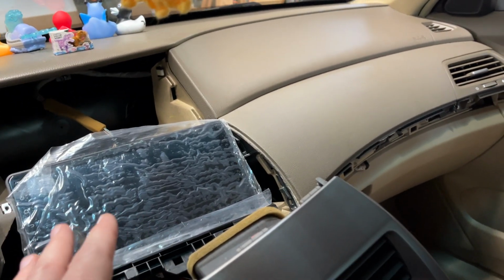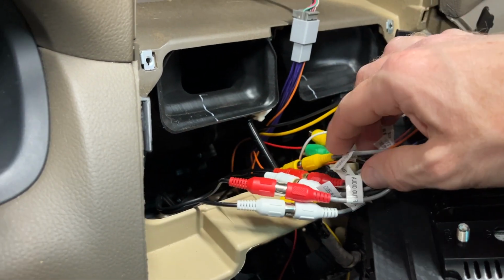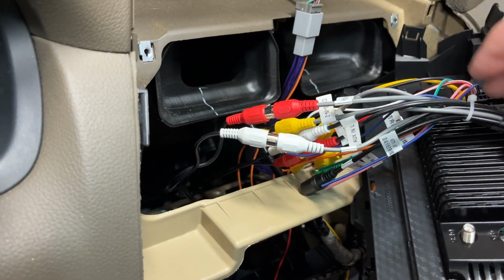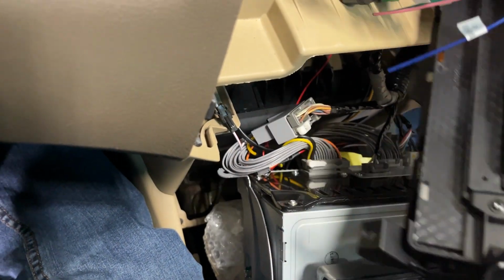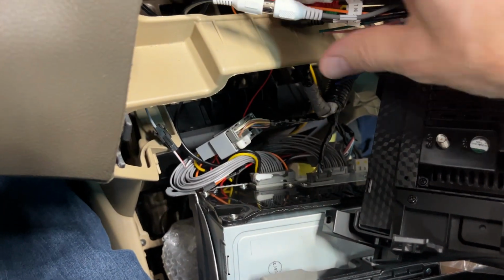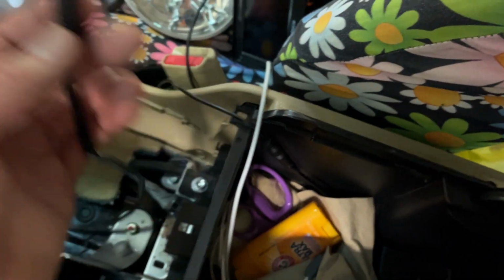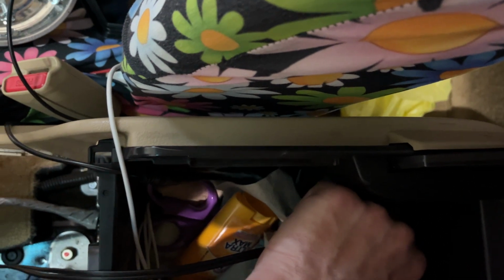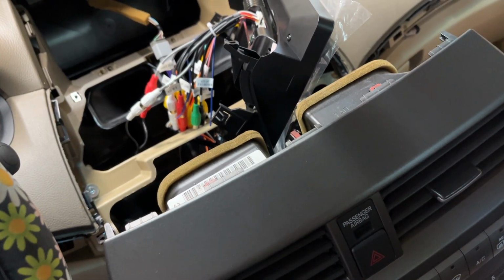Fixing Android Head Unit No Sound Problem 2009 Honda Accord